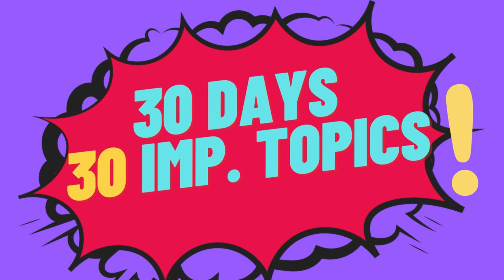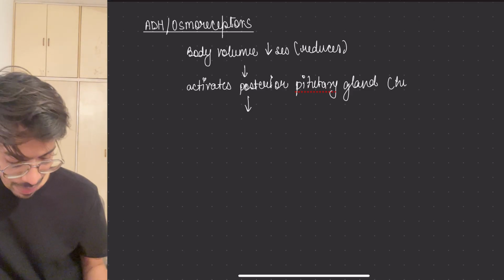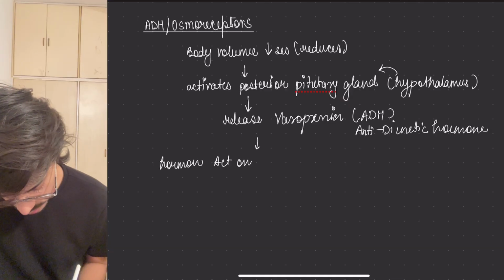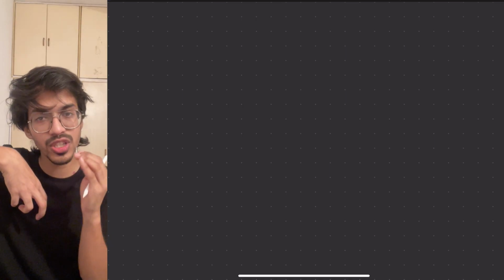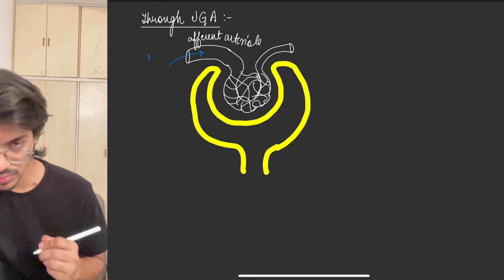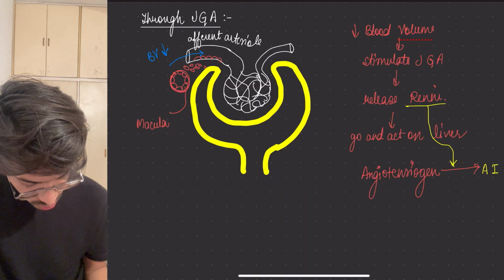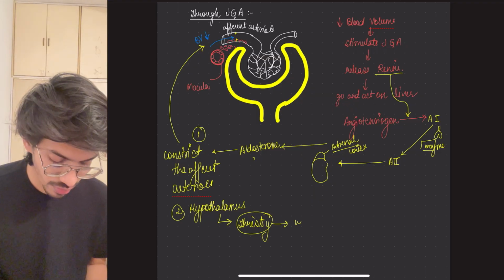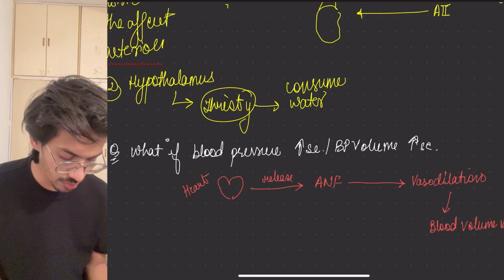Day 12/30: Regulation of Kidney Functions by Dr. Varun Sachan | NEET biology important topic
This video consist of chapter - Excretory products & it’s elimination topic - Regulation of kidney